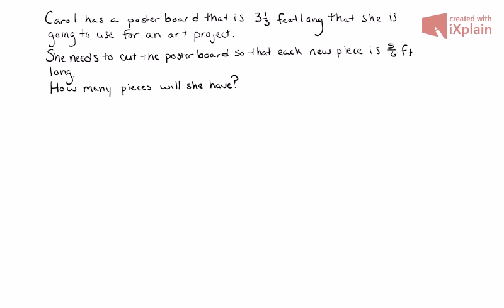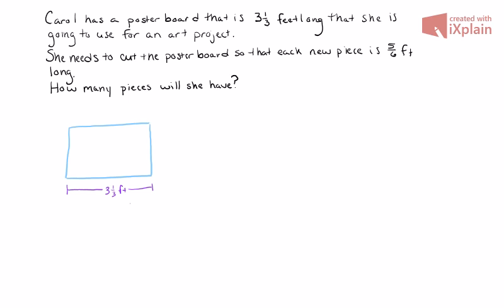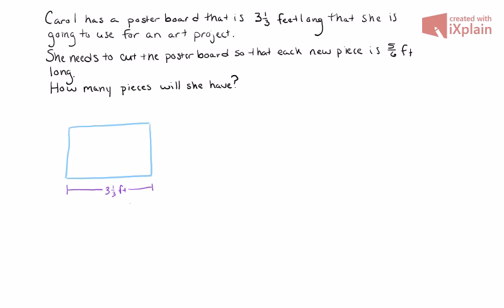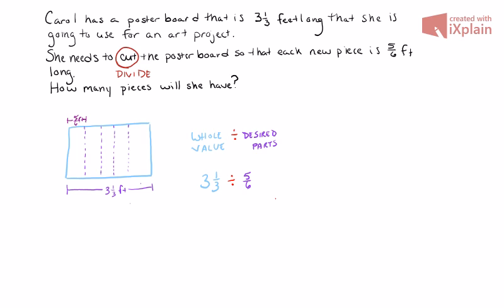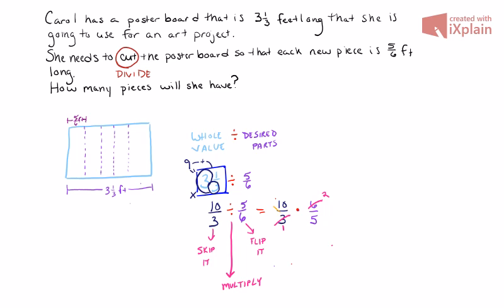MATH 111 - Fraction Application Problem